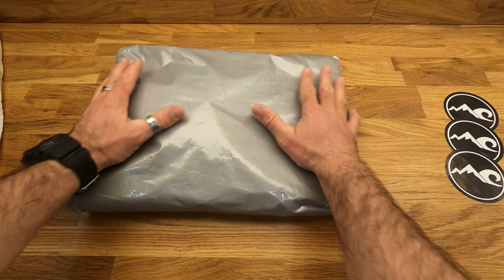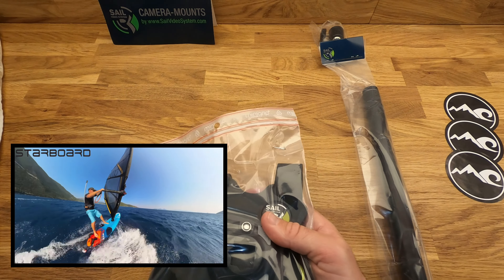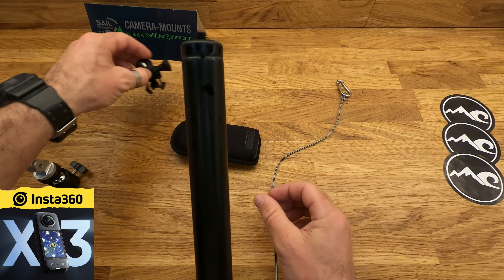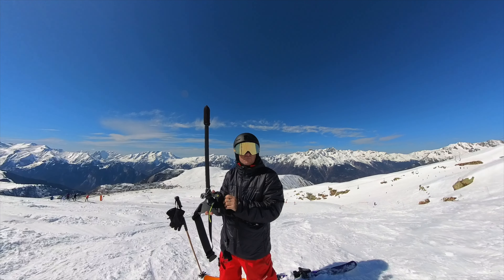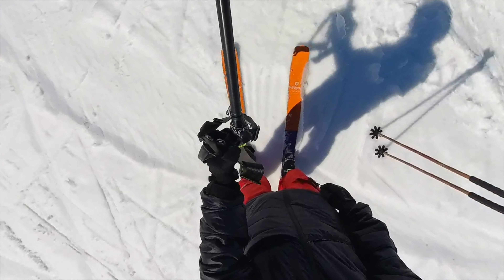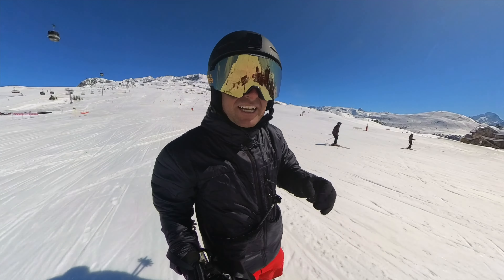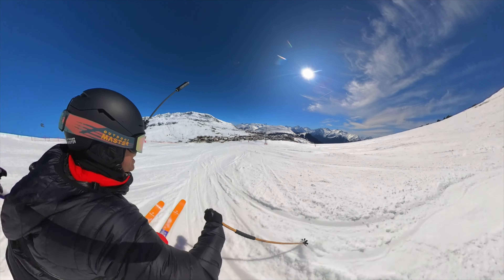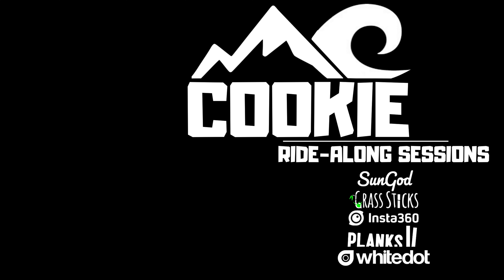UNBOXING and playing with the Sail Video System Shoulder Mount and Insta360 X3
This short Ride-Along is a glimpse into the channel and also your Guide and Instructor Cookie!

@cookiesport instagram and @ridealongcookie TikTok for more regular updates on snow & weather, and general good snowy happenings!

Filmed on Insta360 X3, get a free Snow Bundle & discount when you order through this link-

Thanks!

Special thanks to Insta360 Whitedot Skis, Sungod, Planks Clothing & Grass Sticks.